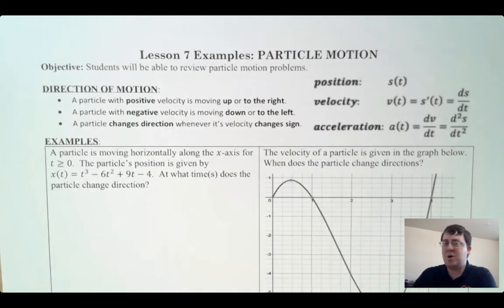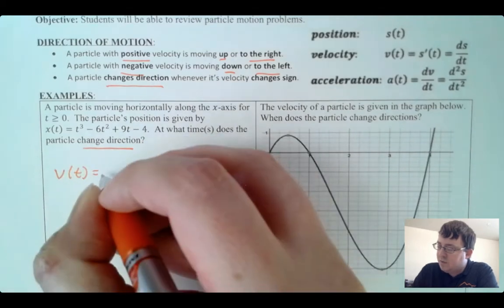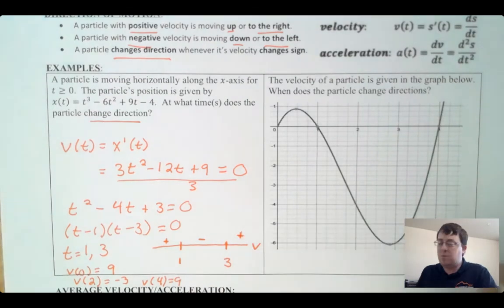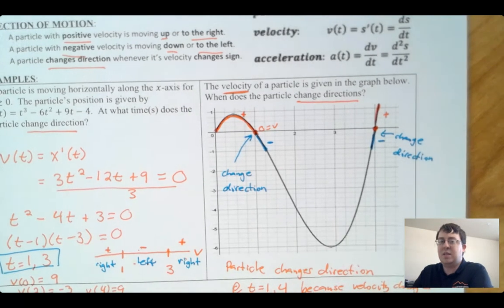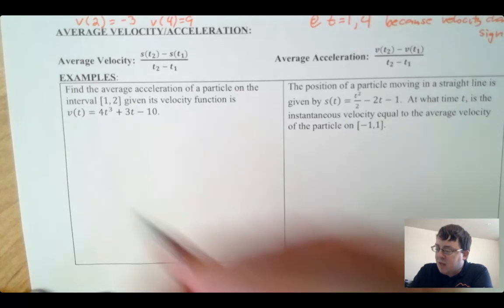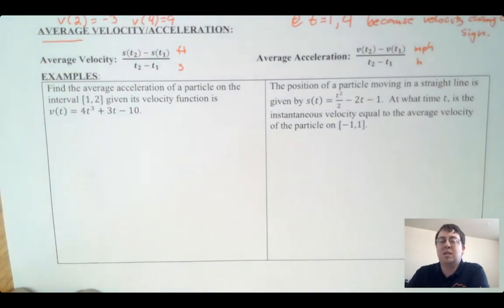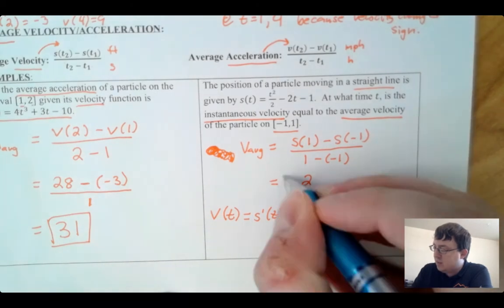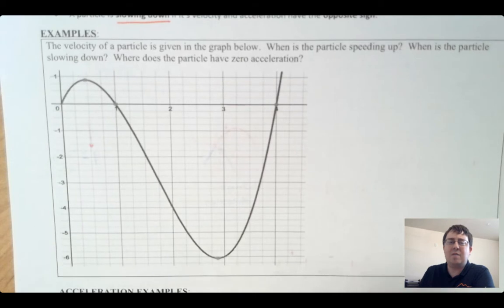AP Calculus AB Lesson 7: Particle Motion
Dr. McJunkin reviews particle motion, including: the position/velocity/acceleration relationship, motion left/right, changing direction, average and instantaneous velocity/acceleration, speeding up/slowing down, and maximum acceleration.